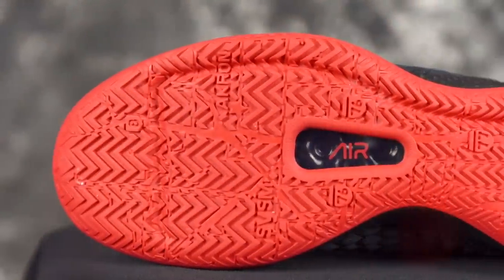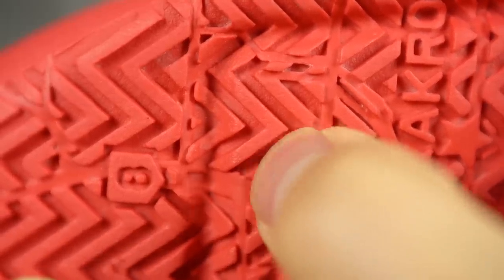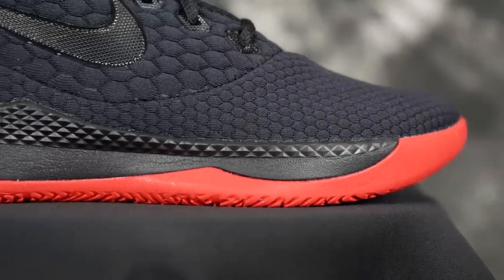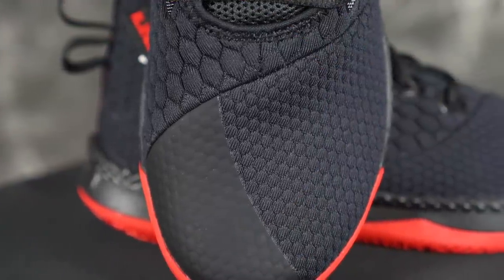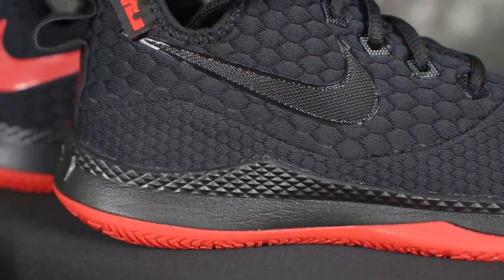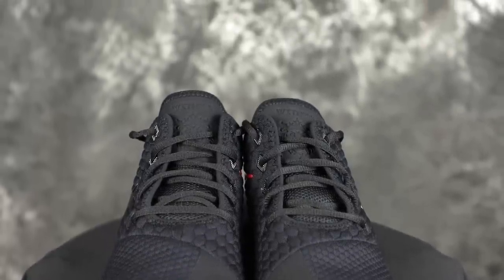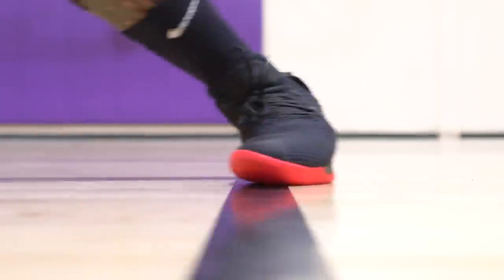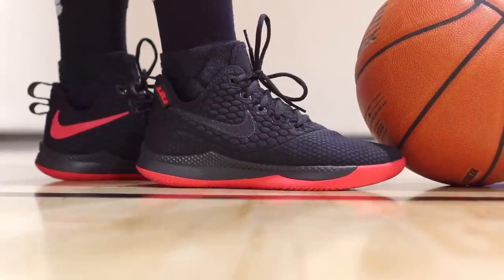Nike Lebron Witness 3 Performance Review! Lebron's $90 Budget Shoe!